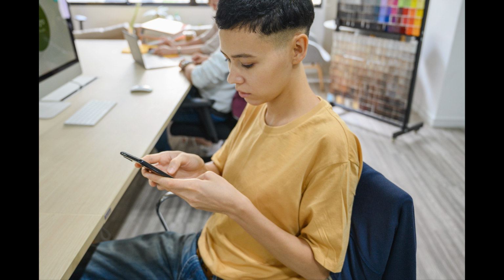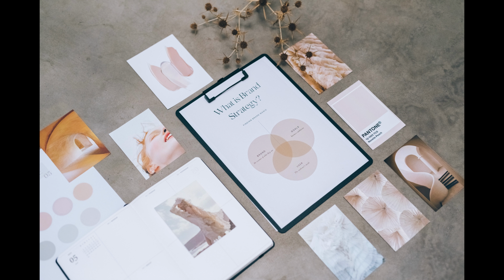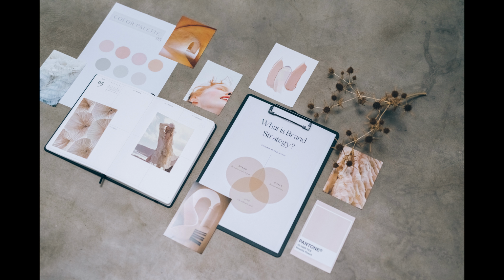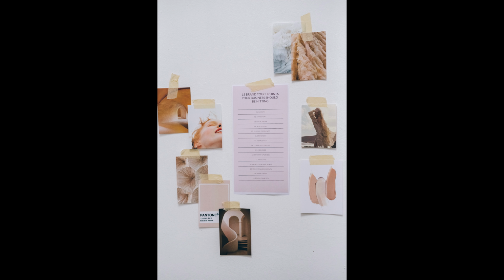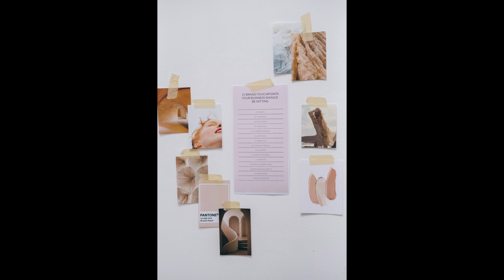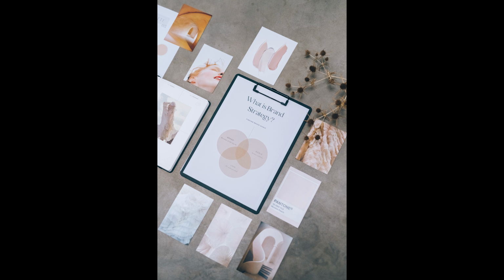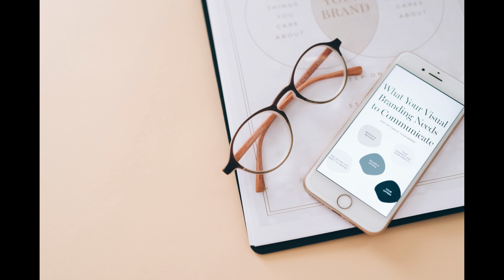The Dos and Don'ts of Influencer Marketing Campaigns,MARKETING,STUDY,VALUE,EXPERIANCE,EXAMPLES,IDEAS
influencer
freedom influencer
american influencer awards
influencer marketing
amazon influencer program
how to become an influencer
network marketing
SOUTH KOREA
NEW ZEALAND
UNITED ARAB EMIRATES
UNITED STATE AMERICA
UNITED KINDOM
MARKETING USA
MARKETING UK,
USA MARKETING
UK MARKETING
MARKETING IN USA
MARKETING IN UK
USA MARKETING
UK MARKETING
social media marketing
marketing
digital marketing
facebook marketing
marketing strategies
email marketing
network marketing
cpa marketing
digital marketing tutorial for beginners
internet marketing
instagram marketing
marketing 101
pinterest marketing
content marketing
video marketing
online marketing
multi level marketing
influencer marketing
billy gene is marketing
social marketing
vector marketing
music marketing
stock market
repo market
flea market flip
stock market today
market
operation market garden
the big short market crash
flea market montgomery
black market
housing market 2019
market crash
housing market
sesame street this little piggy went to market
flea market
market forecast david settle
market watch
black market container opening
frick park market
nick run the fut market
creative market
digital marketing
digital marketing trends 2016
learn digital marketing
engineered truth digital marketing
how to start a digital marketing agency
the price is right
braydon price
price is right
kelly price
vincent price
price is right losing horn
price on my head nav
price tag
ray price
price is right theme
the price is right theme song
bitcoin price
margo price
hunter price
stumpt price
the price is right 2019
sean price
vincent price laugh
price of a mile
price
fisher price
captain price
persona 5 price
jessie j price tag
ray price for the good times
twisted sister the price
snl vincent price
the price of freedom
the price is rice
price persona
aaron paul price is right
price points
the price is right losing horns
rachael price
sabaton price of a mile
laura price
for the good times ray price
filthy acts at a reasonable price
the price of a mile
leontyne price
helluva price
price of freedom
xrp price prediction
nav price on my head
the price is right season premiere
marvin price
sabaton the price of a mile
vincent price movies
the price is right 1980
ray price greatest hits
price elasticity of demand
katie price
kelly price friend of mine
the price is right 1975
fisher price ready for school toddler
kelly price it will rain
tired kelly price
the price is right full episodes
price tag lyrics
price action trading
the price is right 1986
the price family
robert m. price
vincent price snl
kelly price migos
robert price
price action
price tag jessie j
brandon price
fisher price little people
being evil has a price
the price is right 2018
sean price freestyle
price is right million dollar winner
price family
muppet show vincent price
litecoin price prediction
the price is right 1972
hunter price left behind
the price twisted sister
the price is right double showcase winner
staind price to play
the price is right 1982
pay the iron price
price is right music
gold price
bill hader vincent price
friend of mine kelly price
vincent price movies full length
carey price
captain price death
fisher price puppy
the price is right 1984
price is right bloopers
price is right bob barker
leprous the price
youtube marketing
john oliver multi level marketing
what is marketing
tamako market
stock market crash 2019
thrive market
tamako market op
market garden
montgomery flea market
market profile
market america
how the stock market works
tsukiji fish market
weather report black market
common market
farmers market
how does the stock market work
yugioh market watch
how to market your business
trading places stock market scene
gta 5 stock market guide
run the fut market
bond market
stock COIN
pike place market
dong tay promotion
black metal promotion
soundcloud promotion
robotnik promotion
i'll have to give myself a promotion
internet marketing